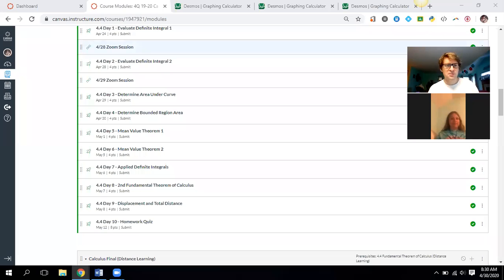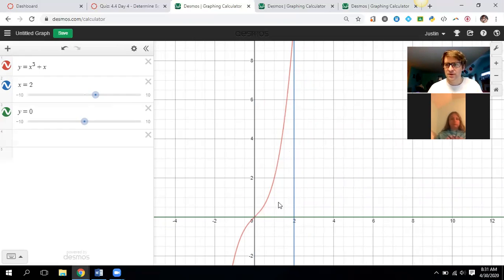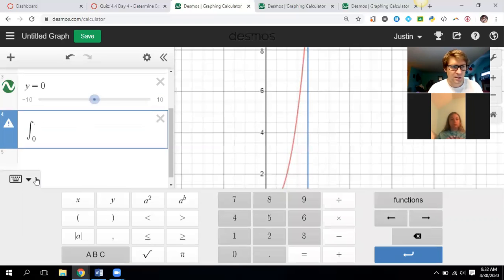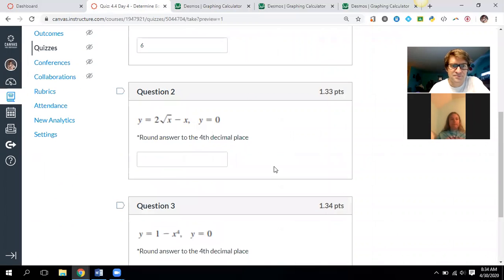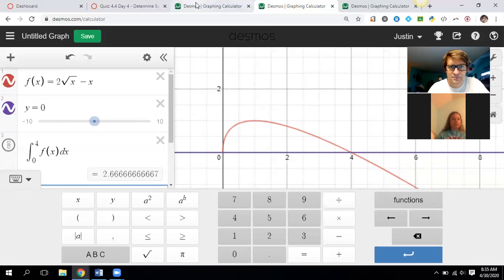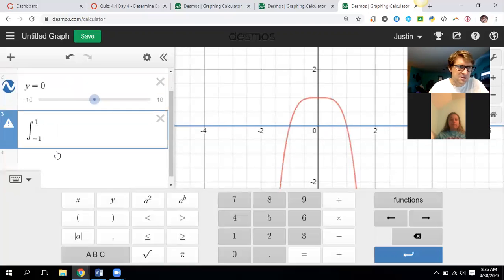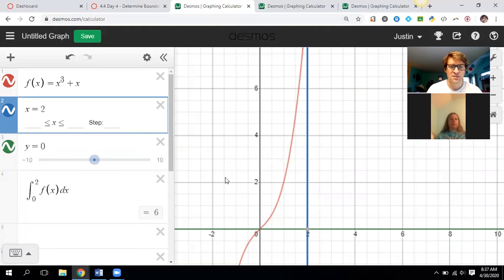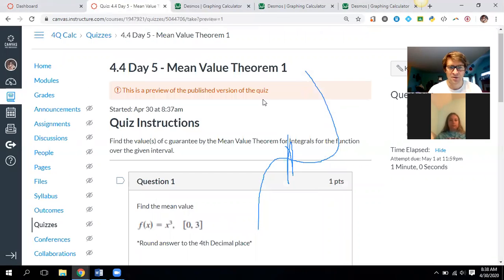4/30/20 Calculus Zoom Session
Mr Rysz
LHS
Calculus
4.4 Determine Bounded Region Area